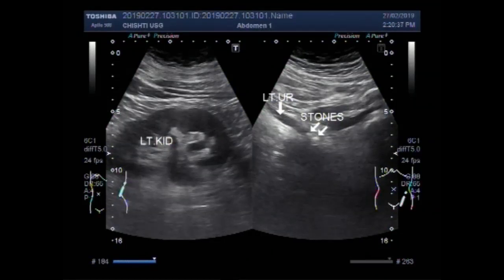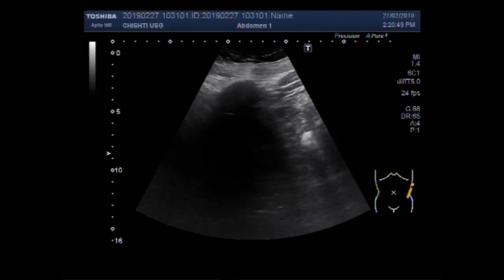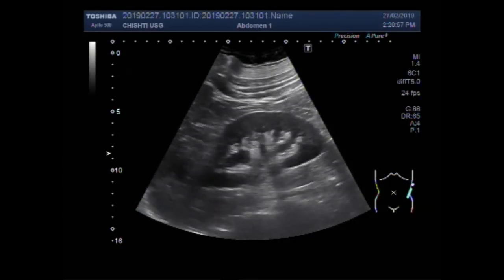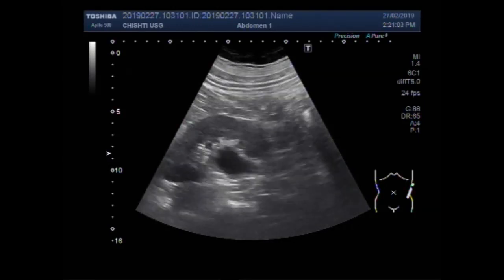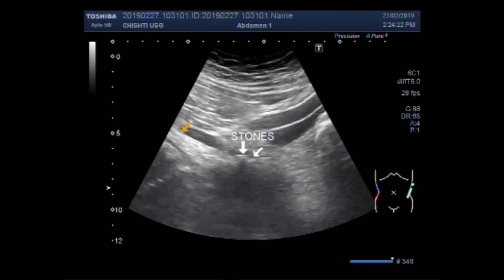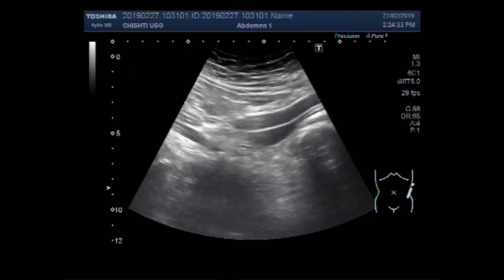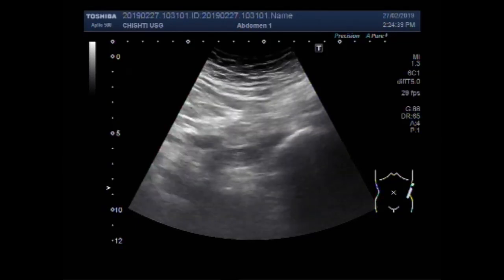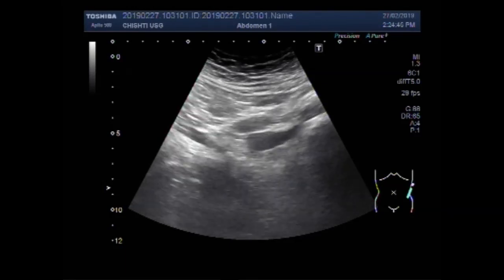Ultrasound Video showing two stones in ureter.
This video shows two stones in ureter.